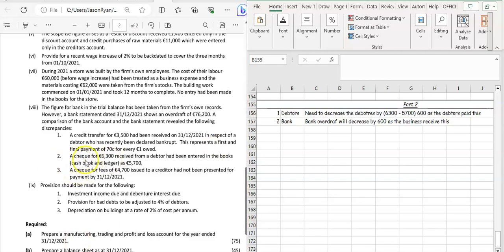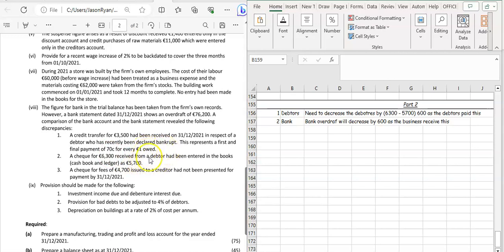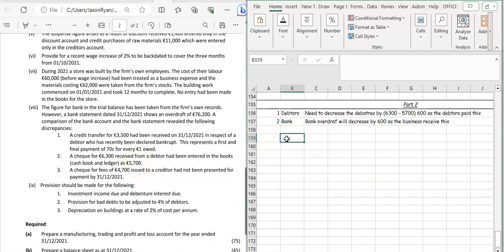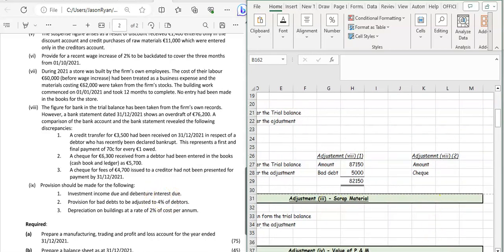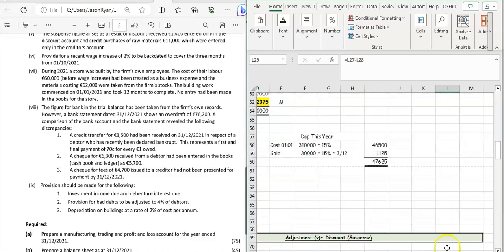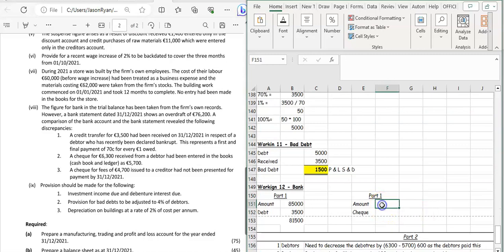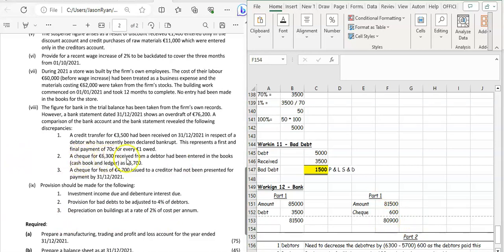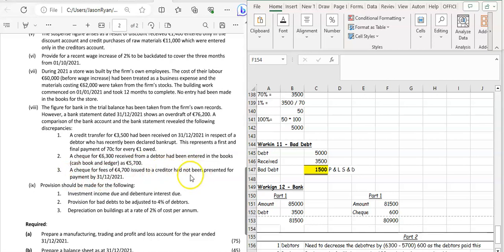2022 - McGuigan - Adjustment (viii) – Bank Statement – Cheque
2022 - McGuigan - Adjustment (viii) – Bank Statement – Cheque- Manufacturing Account